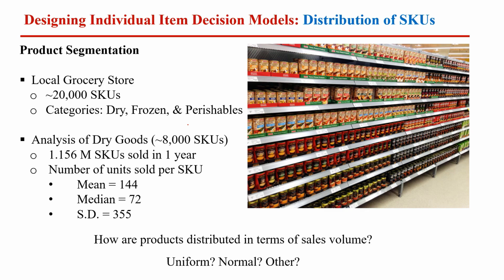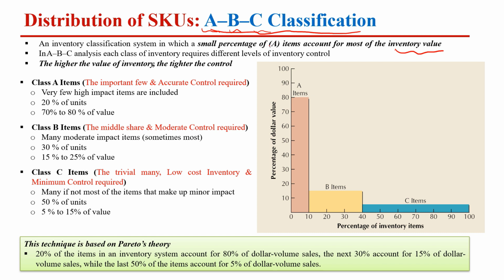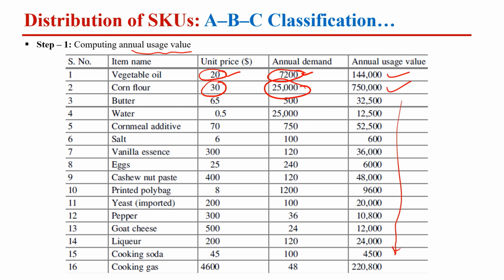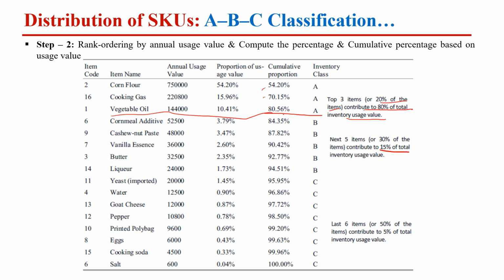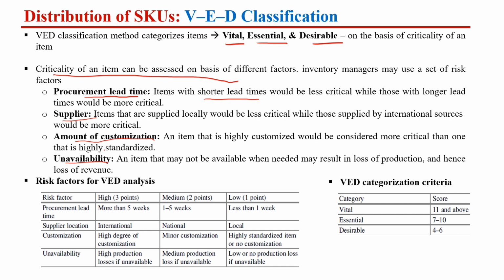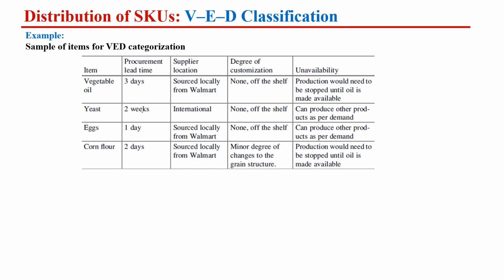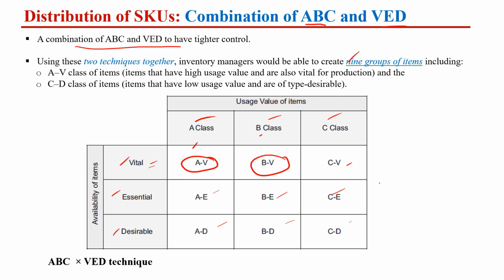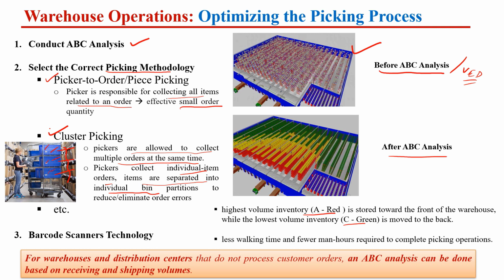SKU Classification in Inventory & Warehouse Management Explained | Warehouse Optimization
Learn how to optimize inventory and warehouse operations through effective SKU classification techniques in this practical guide. This video explains how to manage thousands of SKUs efficiently using proven frameworks like ABC analysis (based on value) and VED analysis (based on criticality and risk).

You’ll learn:
✅ ABC classification: A (high value), B (moderate), C (low)
✅ VED classification: Vital, Essential, Desirable items
✅ How ABC and VED complement each other in inventory control
✅ Common warehouse picking methods: picker-to-order, cluster picking, and more
✅ Best practices to improve stock retrieval, reduce costs, and enhance efficiency

This resource is perfect for supply chain managers, warehouse supervisors, logistics professionals, and operations students.